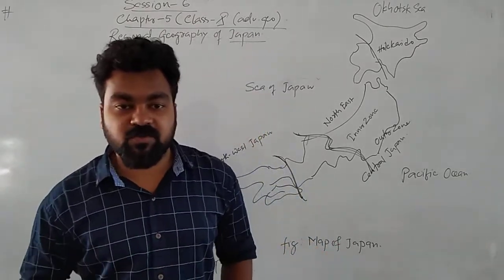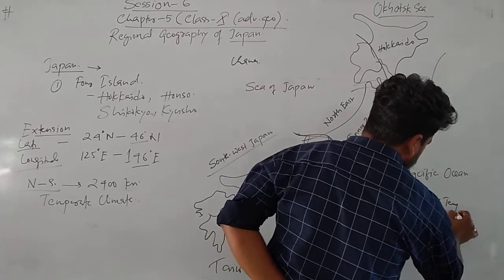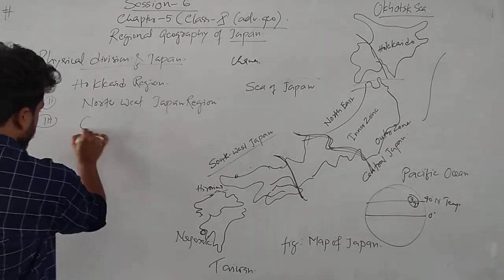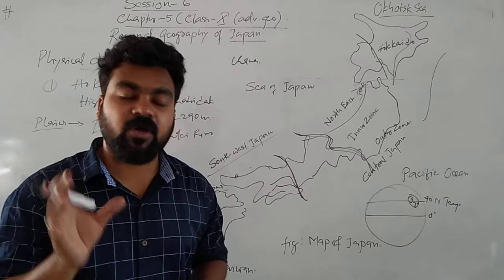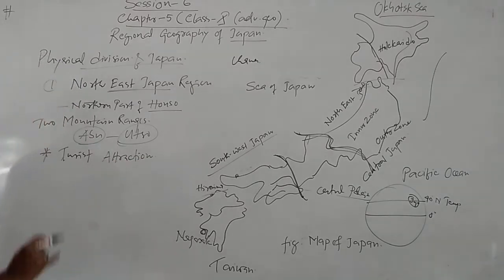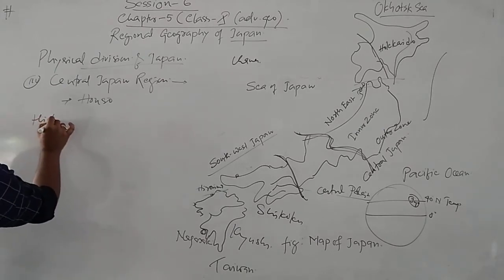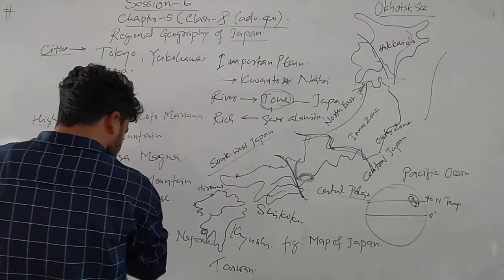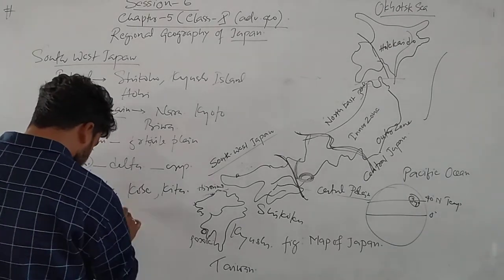Class-X Advance Geography (Session-9)